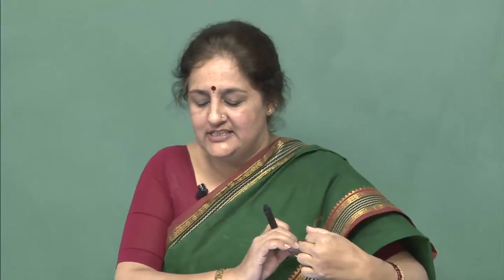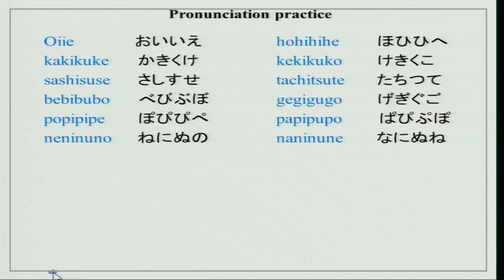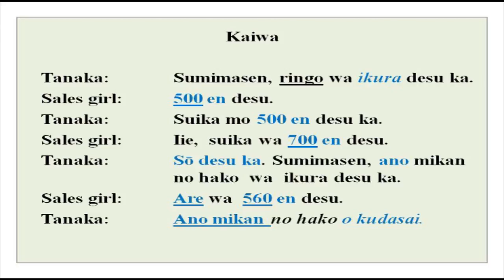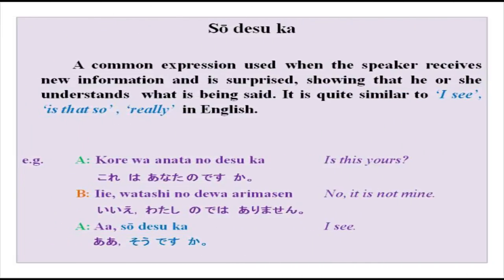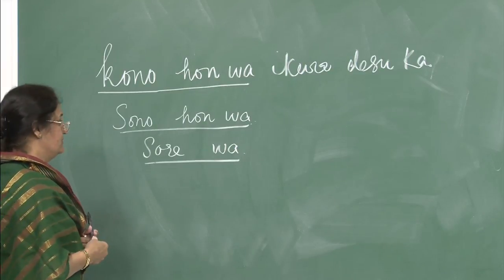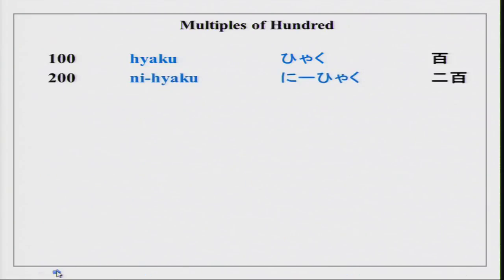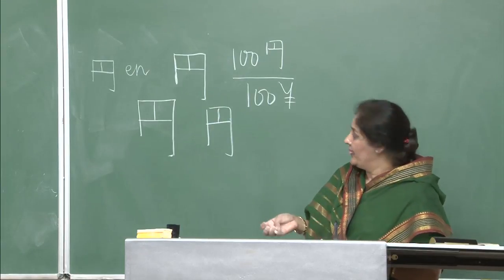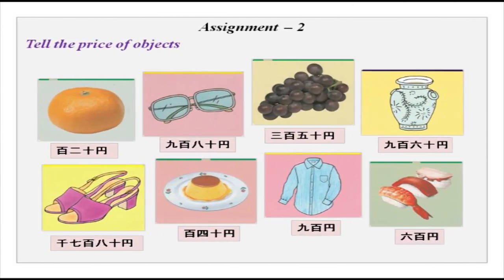Mod-01 Lec-06 Ikura desu ka (How much is it?)